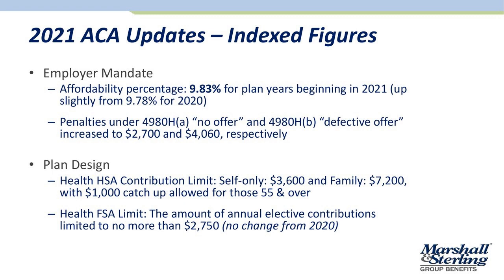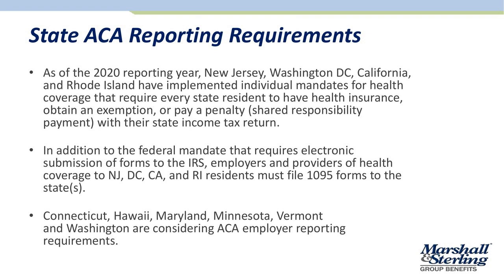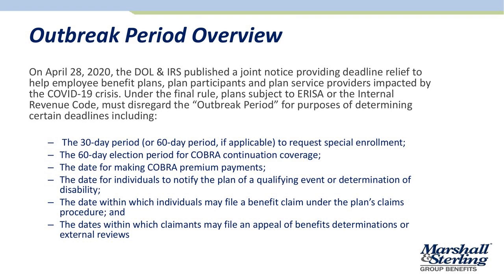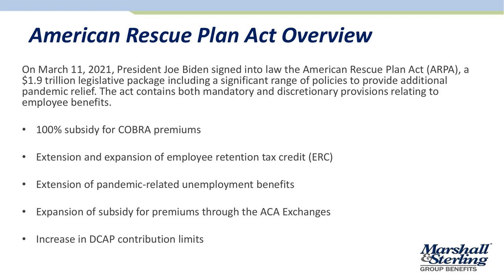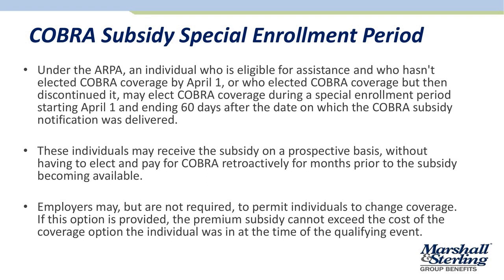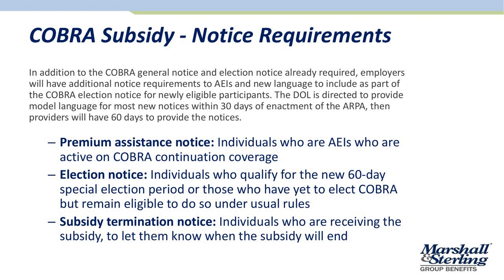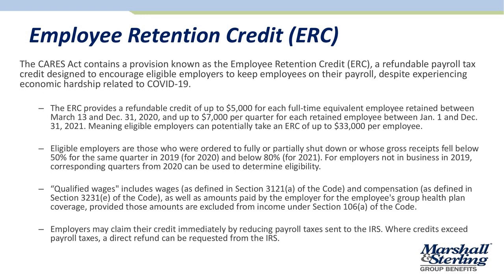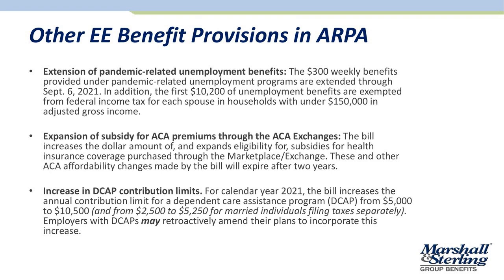2021 Employee Benefit Compliance Updates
Webinar recorded March 25, 2021